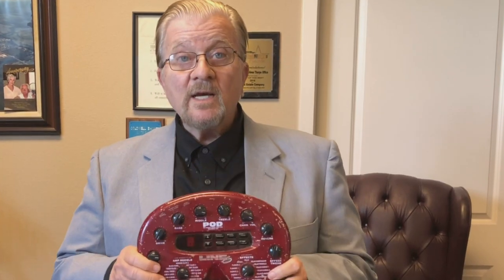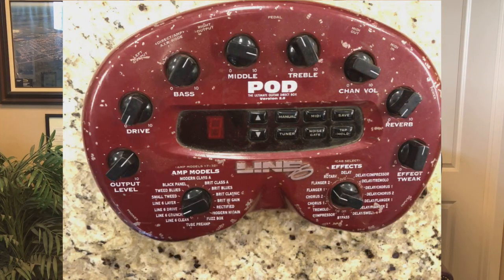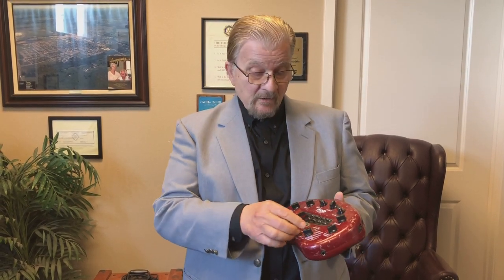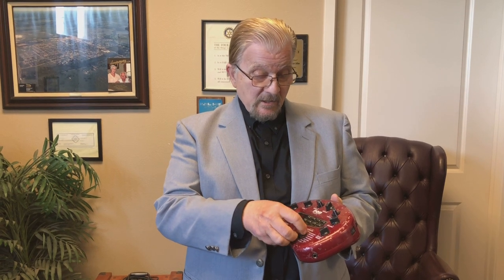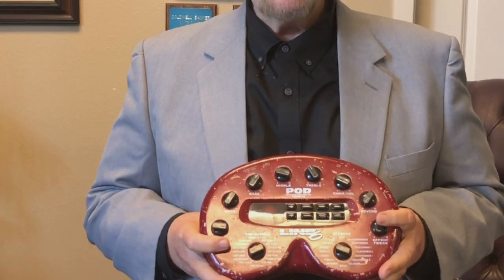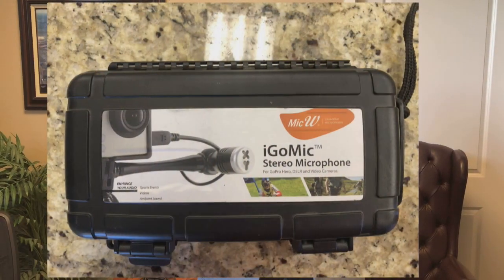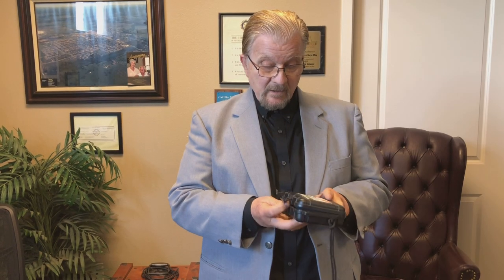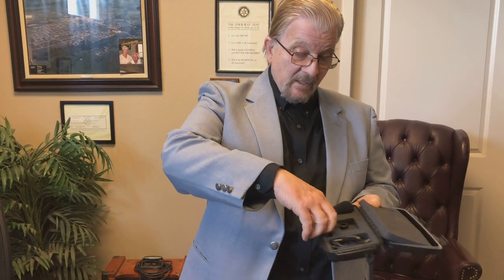Items for sale, including Condenser mic for a GoPro Camera, Line 6 Pod and a Pyle direct box.